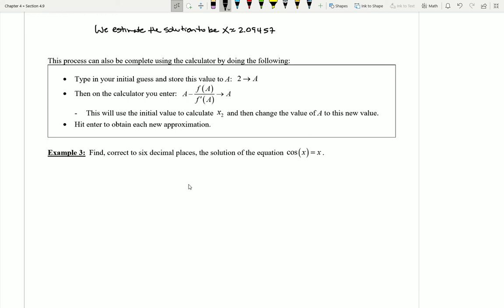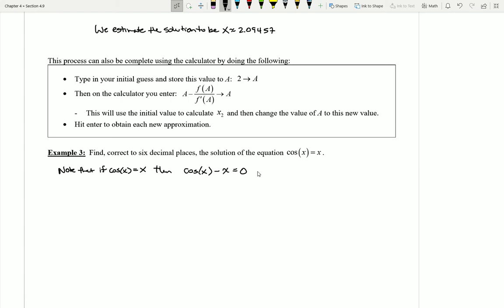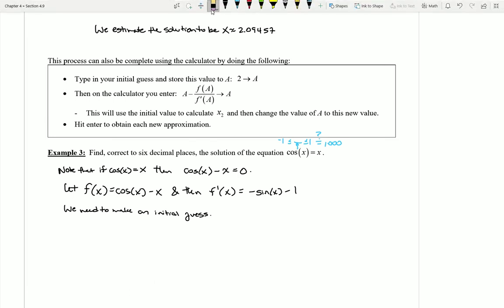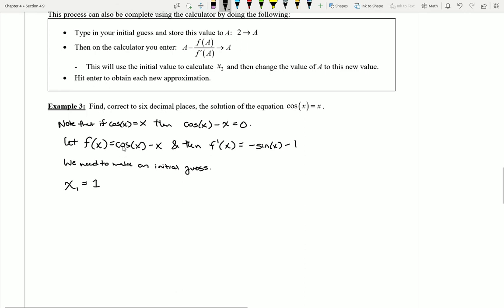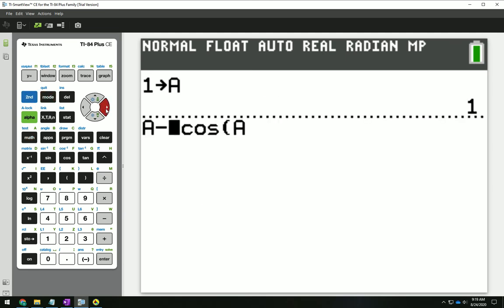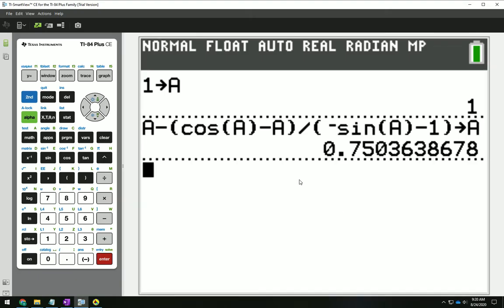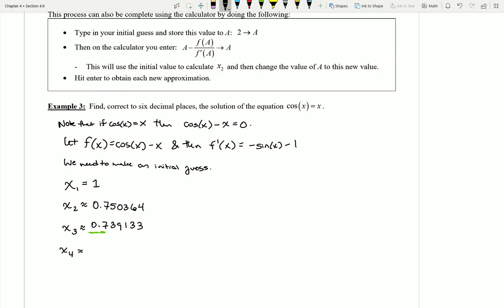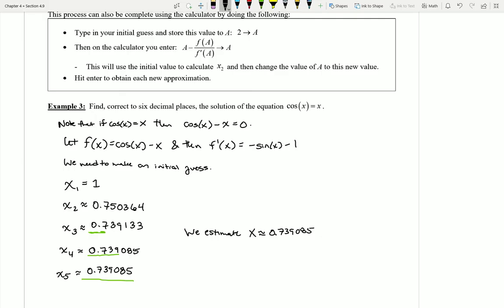4.9 Calculator & Ex3